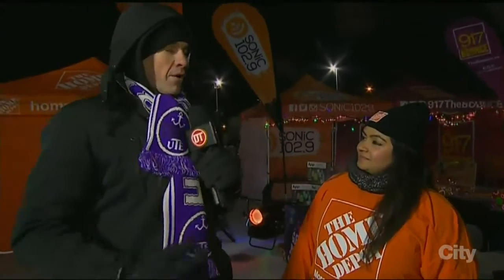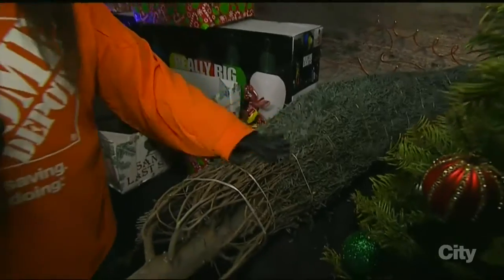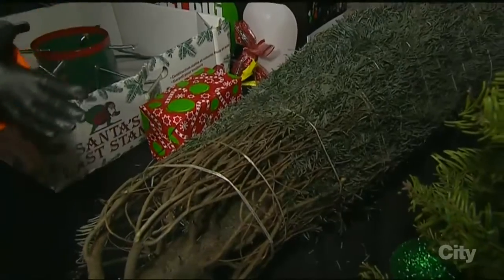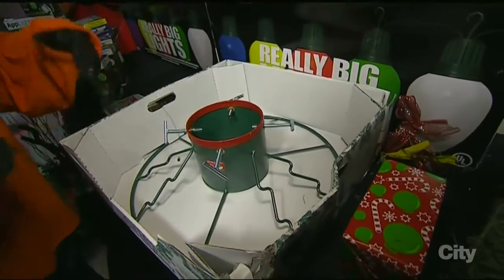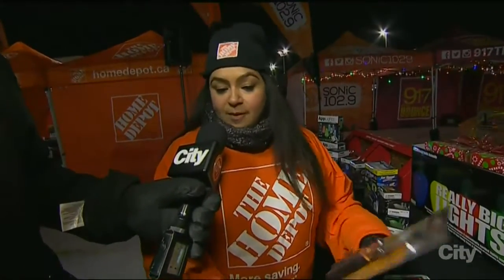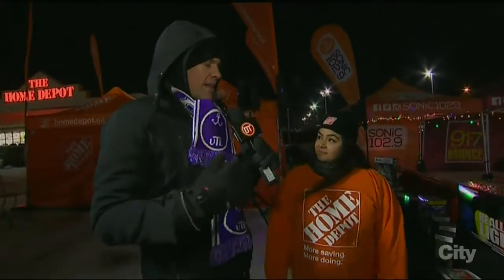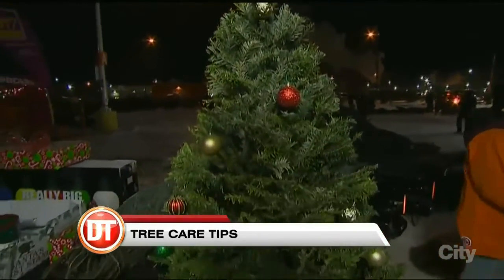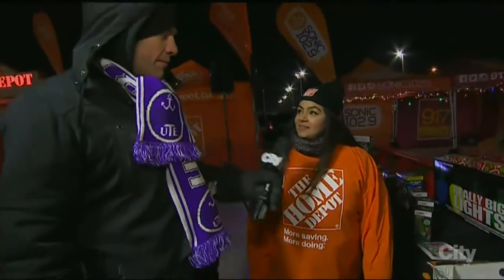Live Eye - Dinner Television Tree Sale 3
Jason Strudwick is joined by Daisy Chana of The Home Depot with a few tips and tricks when it comes to tree care.